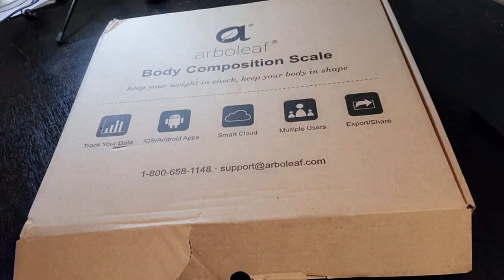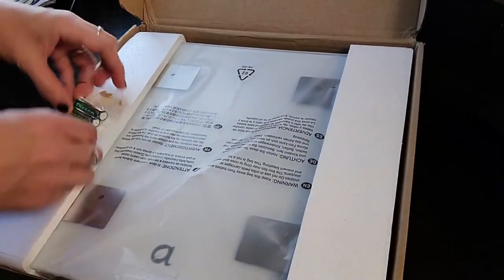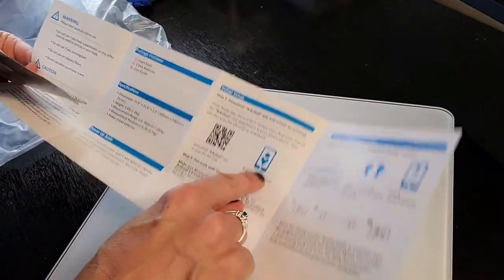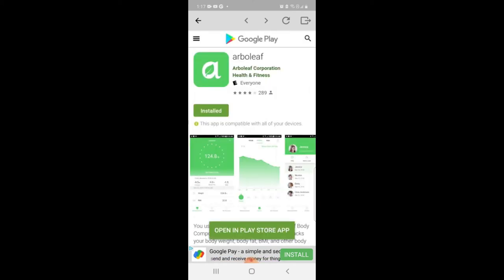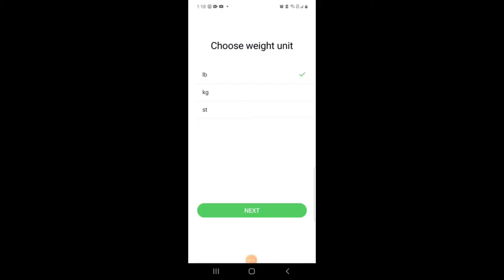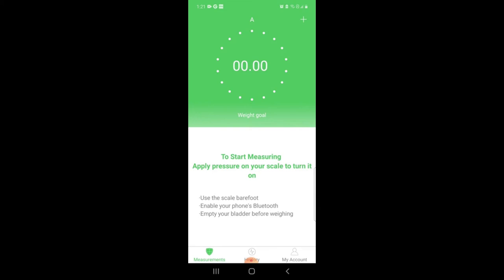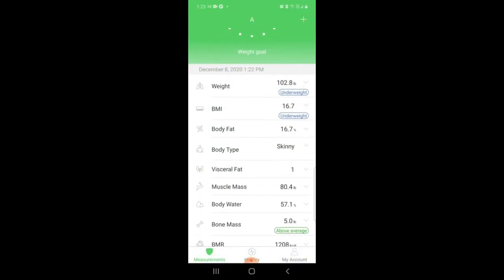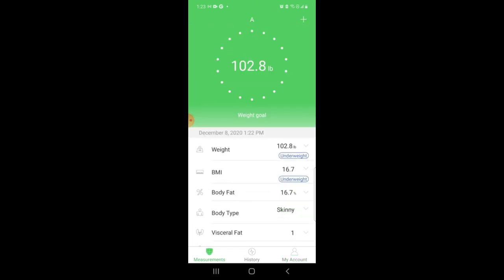Arboleaf Digital Scale, Bluetooth Smart Scale Scales for Body Weight , Body Fat Monitor, BMI, BMR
Arboleaf Digital Scale, Bluetooth Smart Scale Scales for Body Weight , Body Fat Monitor, 14 Key Composition, iOS Android APP, Unlimited Users, Auto Recognition, BMI, BMR

Brand Arboleaf
Material Tempered Glass
Product Dimensions 11.8 x 11.8 x 1 inches; 3.6 Pounds
Sync with Fitness Apps; Our arboleaf body composition scale syncs with popular fitness Apps and allows Bluetooth 4.0, Android 4.3, and iOS 8.0 or above systems to use. Our Bluetooth scales can feed your health body fat data to the Apps, including AppIe Health, Google Fit, and Fitbit App so that you can track and manage your health metrics easier and more convenient
1 Step, 14 Key Body Composition Analysis; The weight scale with body fat and water weight can tell you 14 essential body compositions including weight, body fat %, body type, visceral fat, body water %, muscle mass, bone mass, BMR, BIM, metabolic age; Clear trend graphs allow you to track progress easily with your fingertips and stay motivated along your fitness journey only by 1 simple step to arboleaf digital Bluetooth weight scale
Highly Accurate, Fully Automatic; 4 high precision sensors and 4 sensitive electrodes together ensure arboleaf smart scale accurate and consistent body composition analysis; Just step on the body weight scales to get timely readings, no more tapping to activate scale with body fat and water weight; Auto-connection, auto-recognition, auto ON/OFF, auto-calibration, low battery and overload indication of this bathroom scale; Just a simple and easy step towards a healthier lifestyle
One Arboleaf Scale, Unlimited Users; You can weigh yourself on this BMI body fat scale without your phone, and the data will sync to App once it connects to the electronic scales for body weight again; Our multi-user friendly Bluetooth scales for people can intelligently identify user and match digital scale Bluetooth data to corresponding user profile, which allows your families to share 1 arboleaf digital scale for seamlessly tracking weight loss progress and improving health condition
U.S.-based Company Comprehensively Understands Americans; As a U.S.-based co. which emphasizes quality, we always consider from the perspective of our people; Tailored for Americans, our body composition scales are made in a larger platform which is 11.8*11.8 in, longer than the average size of Americans' feet and enough to cover whole feet, thicker temper glasses, and higher standard; Besides, as a local company, we understand you deeply and respond to you timely

From everyday items that you can't live without to the latest tech gear.  Here at M.R.REVIEWS we love Gadgets and Tech.

We are a just starting out channel and hope to do a review for your products.  We are hoping to be a fun, entertaining & never boring.

M.R.Reviews takes the newest products on the market and does a descriptive and honest review.

With all the electronics and new tech and home products that are out there, sometimes watching a video review on the new products helps you understand them better. That's what this channel is about.

*See how the new products work.
*See how to set up the new products.
*Watch a demonstration of different products.
*Stay in the know and be informed about how to make your life easier.

Do you have a product you'd like to see a review on? Drop us a comment and let us know which products you'd like to see a video about.

Do you want me to produce a video review for your Brand or Product on YouTube and Amazon Influencer Storefront, drop me an email and I'll get back to you.